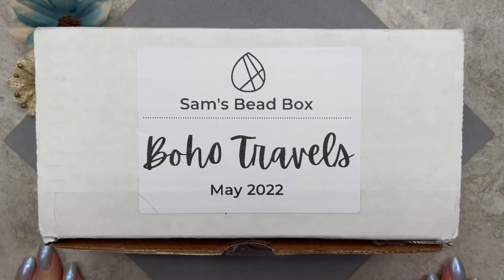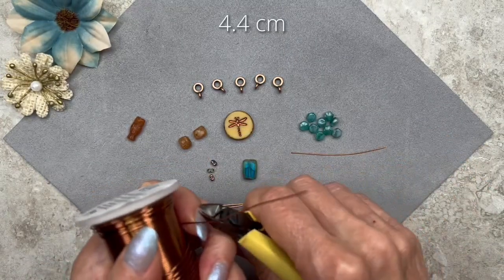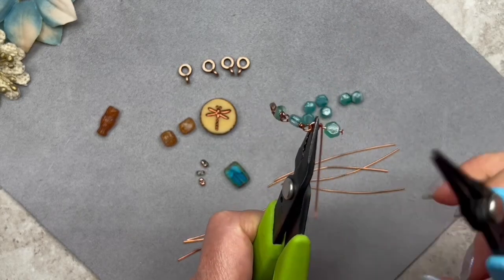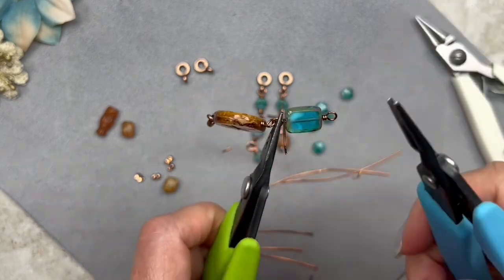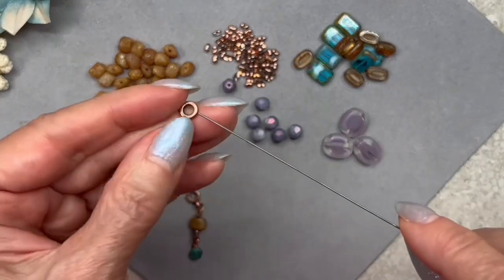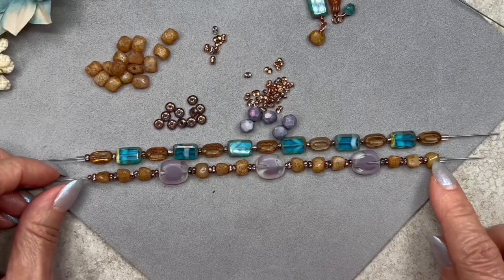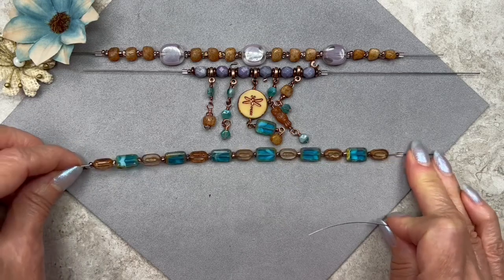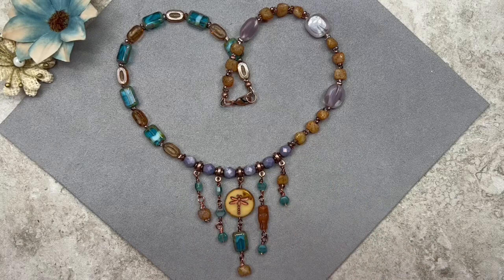Dainty Dragonfly Statement Necklace - Sam's Bead Box for May 2022 - Tutorial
Hey everyone.  Here's a cute asymmetrical necklace design using beads from Sam's Bead Box for the month of May.  This statement necklace is whimsical and dainty and pairs well with many blouses or tops.  Have fun making it and let me know what you think!

Sam's Bead Bead Box is a premium subscription box and it sells for $45.00 + Shipping.  Shipping is a flat rate of $5.00 within the USA, and they ship to most countries worldwide. If you would like to be part of the Sam's Bead Shop community and be the first to learn about their monthly new releases, please join their Facebook group "Gem Chat"
If you would like more information about Sam's Bead Box, and to sign up, please follow this link.

If you would like more information on the Magic Rods I used in the video, please visit my Etsy store:
Magic Rods - set of 5
Magic Rods - set of 10

Cheers!

Time Stamps:
Introduction -  01:34
Bead Selection - 04:06
Creating beaded dangles - 09:12
Arranging bead patterns on Magic Rods for focal - 25:20
Arranging bead patterns on Magic Rods for strands - 30:28
Crimping one end of beading wire - 36:32
Offloading beads from rods to beading wire - 40:58
Crimping one other of beading wire - 44:10
Attaching clasp - 46:12
Modeling necklace - 47:28
Conclusion - 47:38

Materials:
Czech Beads
1 - Czech Table Dragonfly Bead - 17 mm - Camel/Copper wash
1 - Czech Owl Bead  - 6 x 14 mm -  Matte dark amber color
3 - Tablecut Oval Beads - 15.5 mm -  Lavender Silk clear mix
6 - Fire Polished Faceted Round Beads -  6.5 mm - Blue Stone Purple Luster
7 - Tablecut transparent Rectangular Beads - 8 x 12 mm - Teal/Off-white mix
7 - Tablecut Transparent Oval Beads - 6 x 10 mm - Dark Amber color
7 - Czech Hexagon Beads - 5.5 mm - Blue River mix
15 - Czech Pillow Beads - 6 x 8 mm - Etched Stone Picasso
12 - Czech Saucer Beads - 2 x 5 mm - Bronze Luster
Preciosa Peanut Beads - 2 x 4 mm -  Copper/Clear mix
Metal Charm Holder Beads - 6.5 mm x 2 mm - Antique Copper Color
Lobster claw clasp - Antique Copper color
Jump rings - 6 mm - Rose gold color
Craft wire - 20 Gauge - Antique copper color

Tools I used:
Lindstrom Round Nose Pliers
Tronex Flush Cutters

PLEASE NOTE: The specialty bead box I feature in this video was sent to me for review and for use as part of a cooperation agreement with Sam's Bead Box.